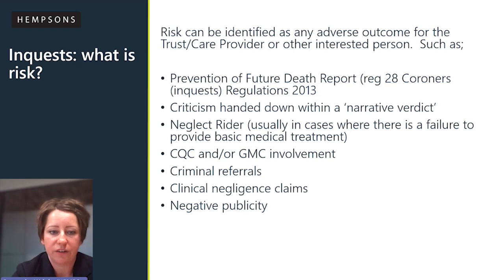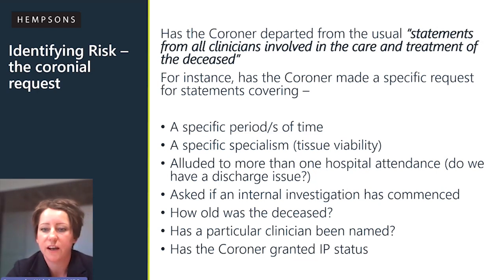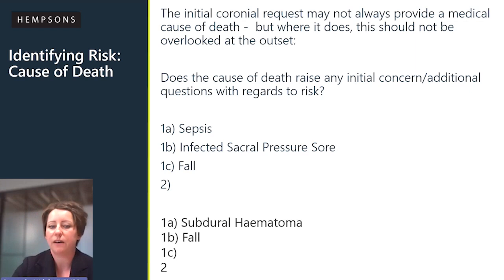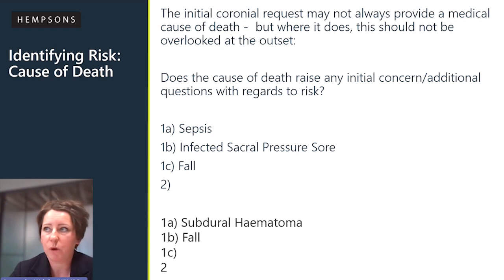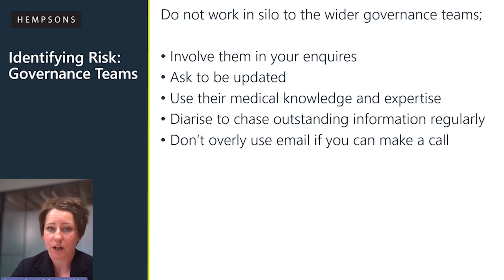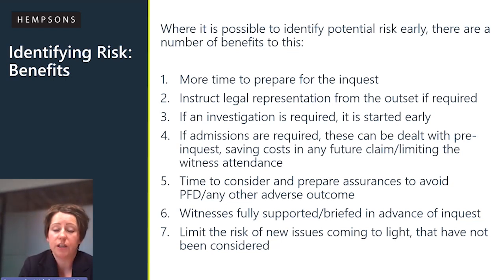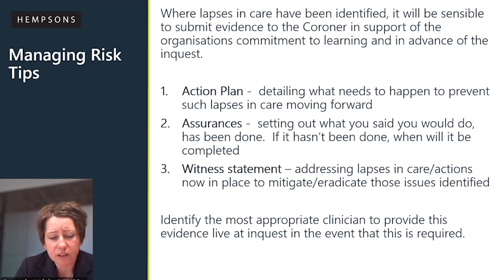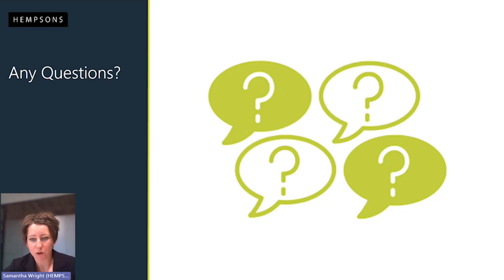Hempsons webinar: Identifying risk from the outset at inquests - 13 January 2025